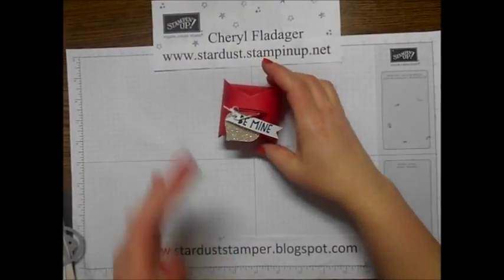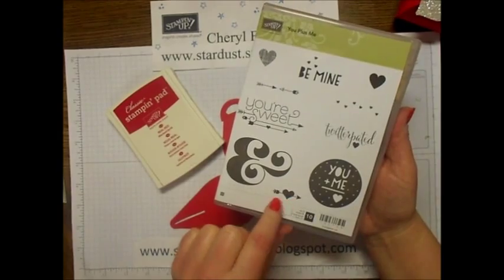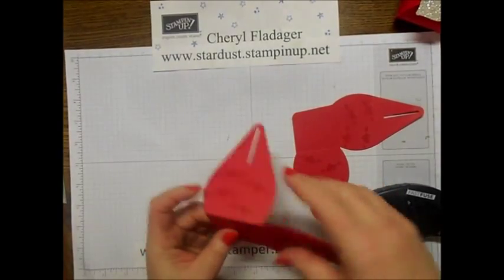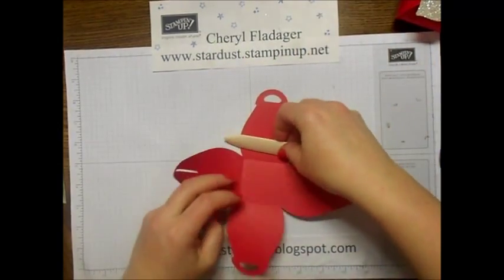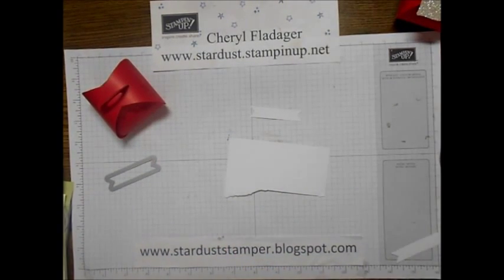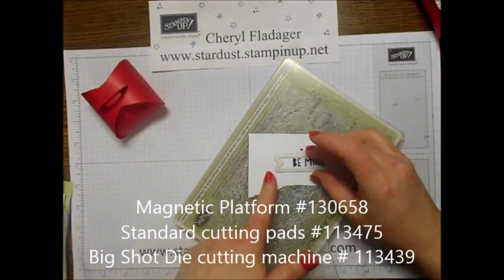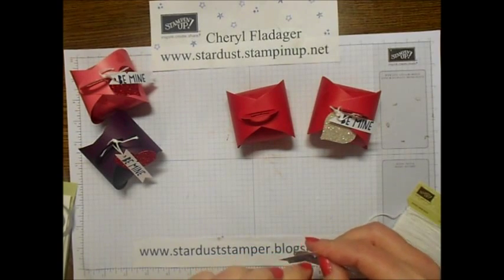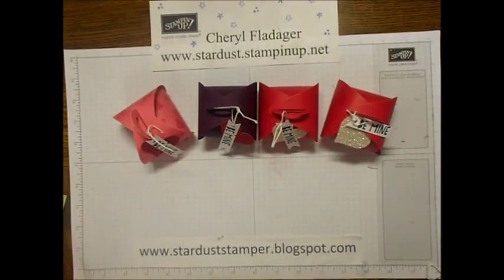Valentine Treat Holder using the Curvey Keepsake Thinlit by Cheryl~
Another fun project I am making for my kid's Valentine count down!  Curvey Keepsake Thinlit Die by Stampin' Up is so much fun to use!!   Demonstrated by Cheryl Fladager